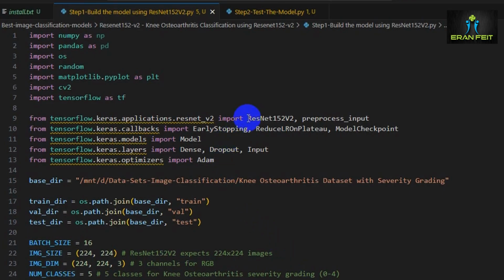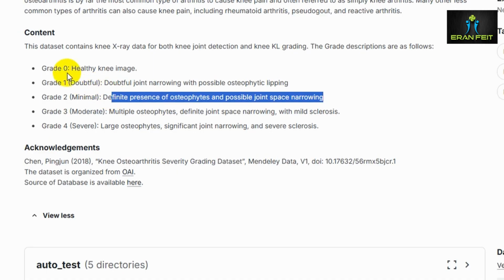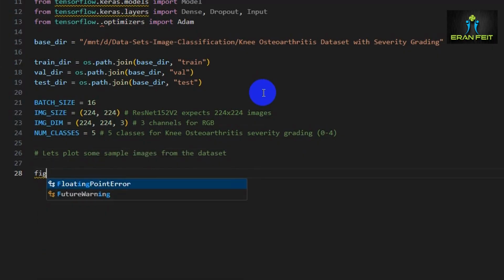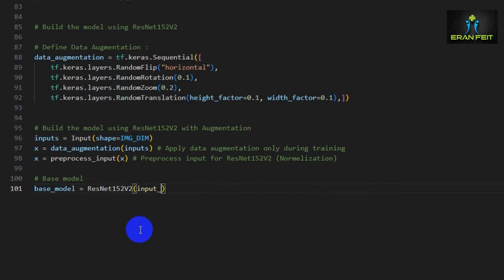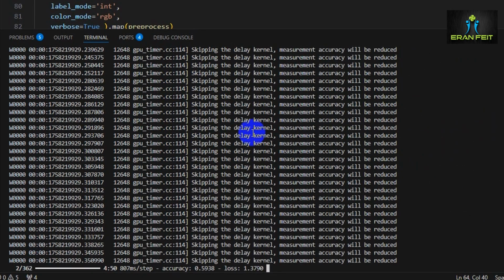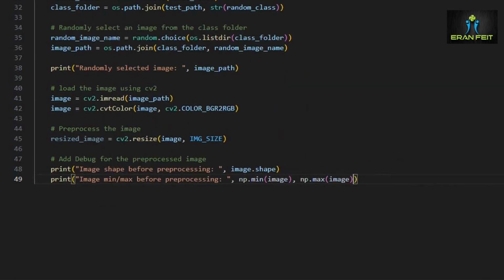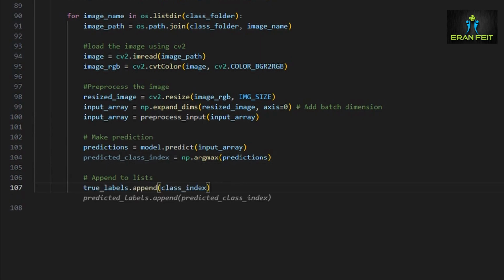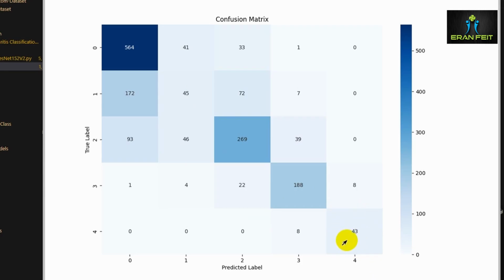Knee Osteoarthritis Detection and Classification using Resenet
Unlock the power of ResNet152V2 in Python with this hands-on tutorial! 🚀
In this video, we’ll build and train a deep learning image classification model using TensorFlow, Keras, and ResNet, then evaluate it on test data with confusion matrix and classification reports.

We’ll cover:
✅ Loading and preprocessing datasets
✅ Training a ResNet model in TensorFlow/Keras
✅ Using callbacks like EarlyStopping & ModelCheckpoint
✅ Evaluating model accuracy with test data
✅ Visualizing results with confusion matrix & accuracy plots

Chapters
00:00 Introduction and Demo
01:53 Installation
07:58 Start coding - Build the model
21:07 Test the model - Random single image
27:41 Test the model - Generate Confusion matrix